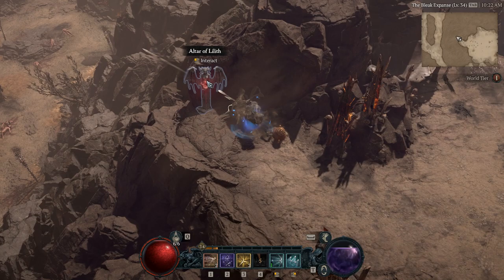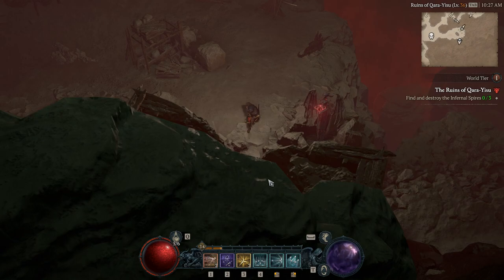DIABLO 4: All 33 Altars of Lilith Locations In Dry Steppes!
➤ (U4GM)
➤ Buy cheap Diablo 4 gold, items and boosting here!